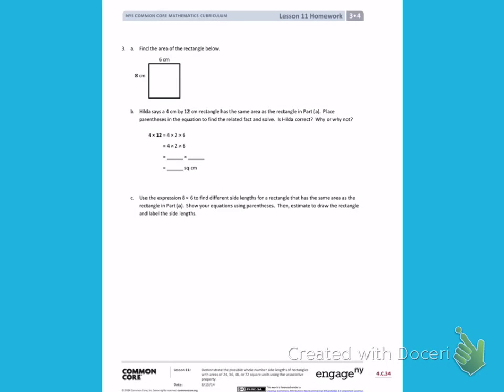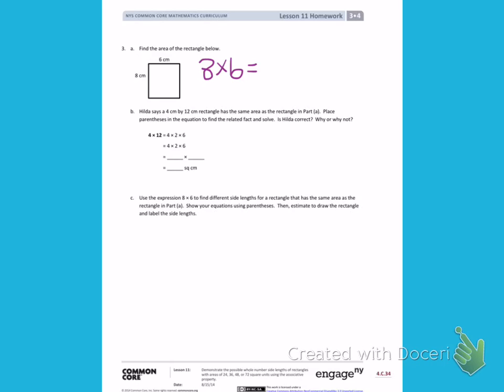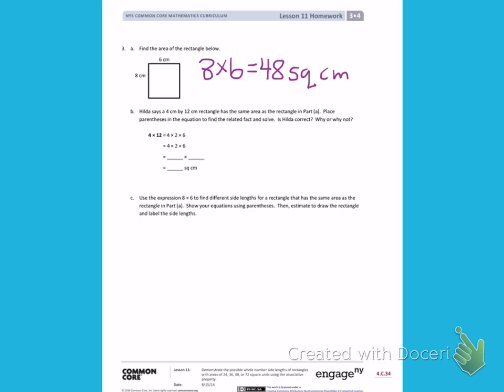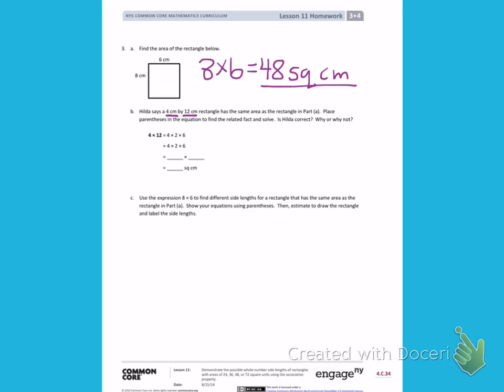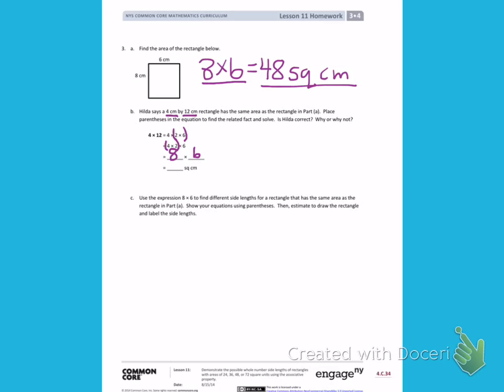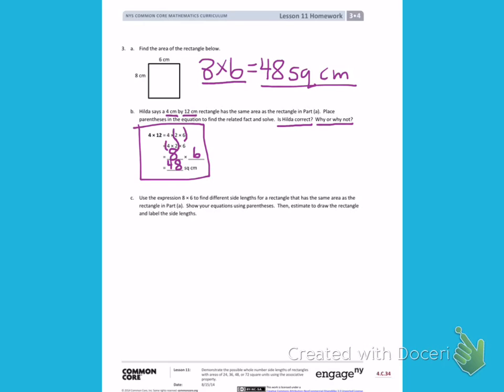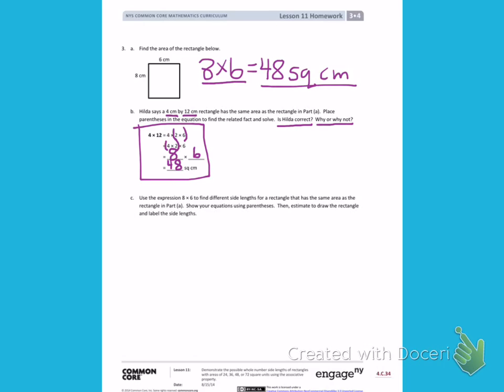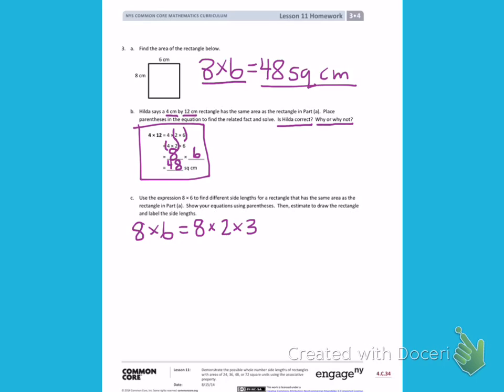Engage NY Third Grade Module 4 Lesson 11 back